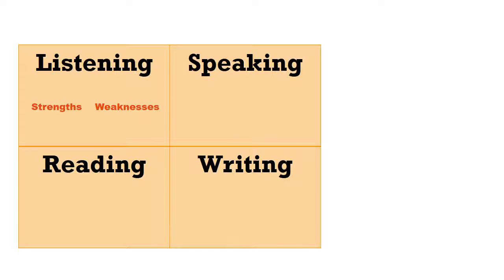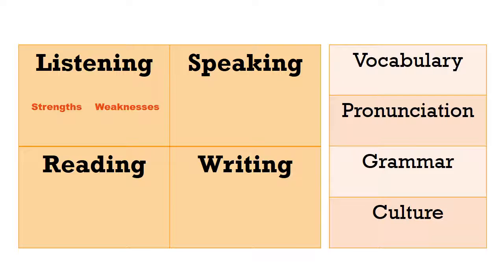What is a personal language learning plan?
This video provides a definition for a personal language learning strategy, discusses how a plan is started, and explains the benefits of a plan. Created for use with the American Language and Culture Center at Southern Utah University.